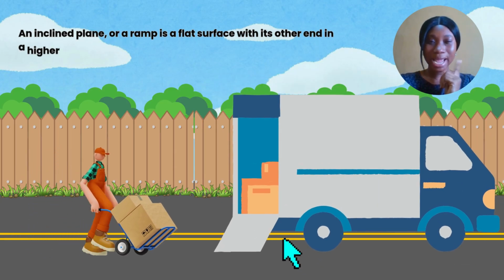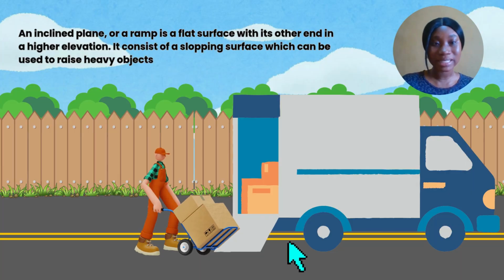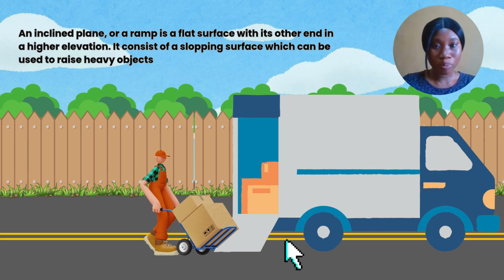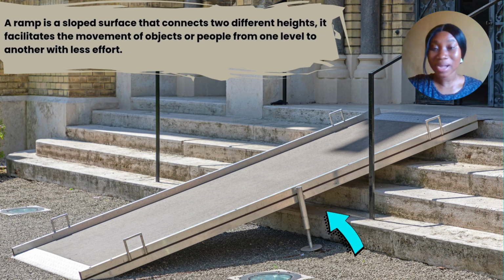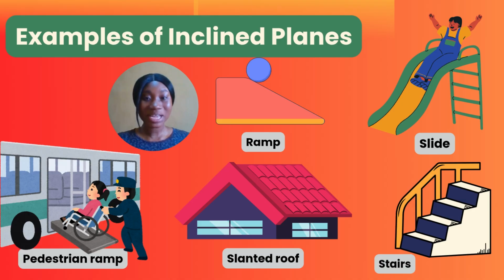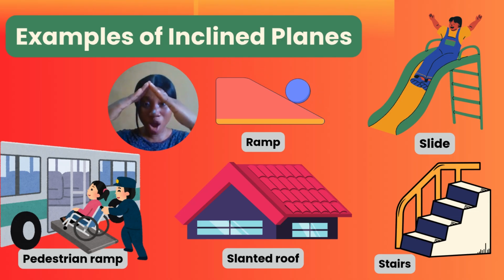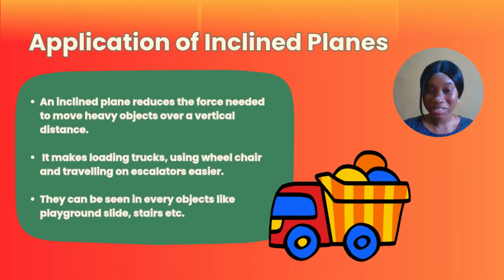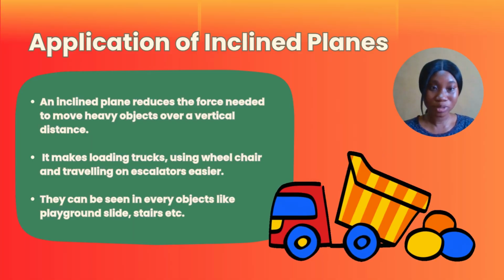Inclined Planes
🛠️ Inclined Planes | Simple Machines & How They Work
Understand what inclined planes are and how they make work easier by reducing the effort needed to lift or move objects. Learn real-life examples like ramps, slides, and staircases.